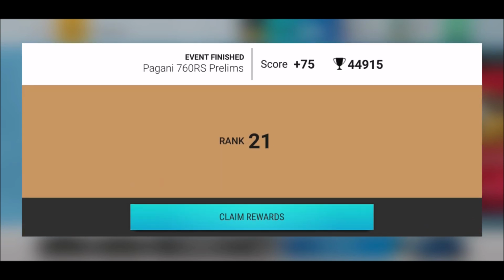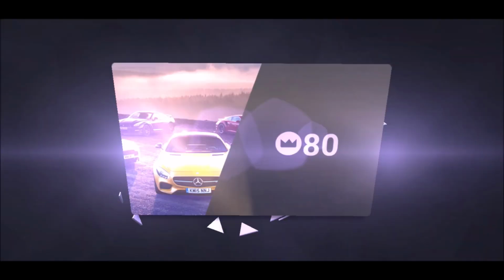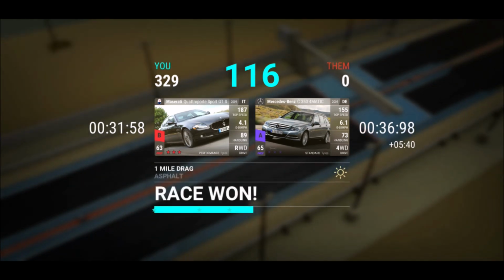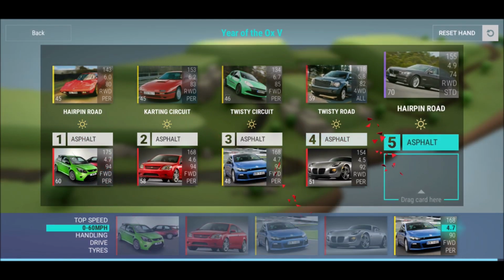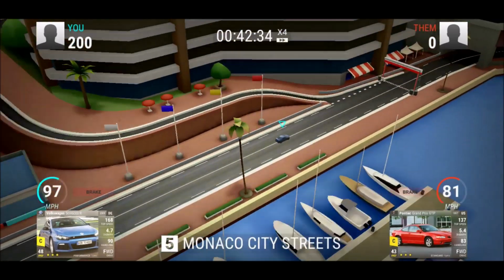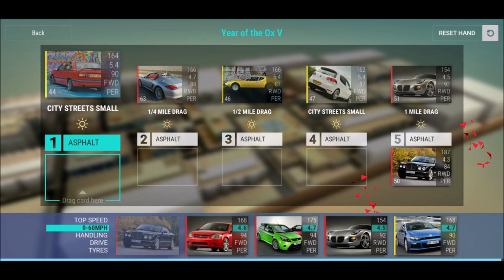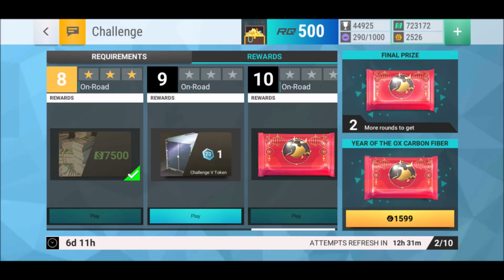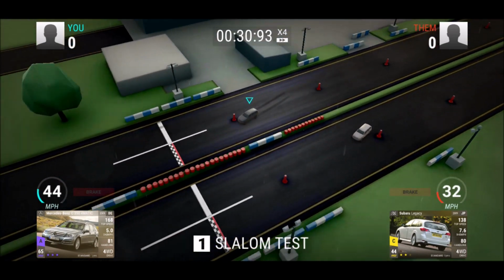YOTO CHALLENGE V + DOUBLE CARBON FIBER PACK | Top Drives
Did you drop any good YOTO cars?